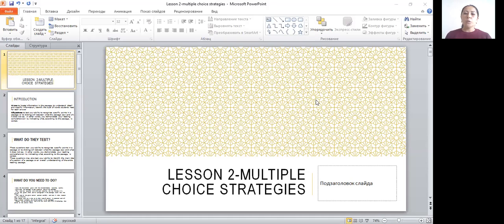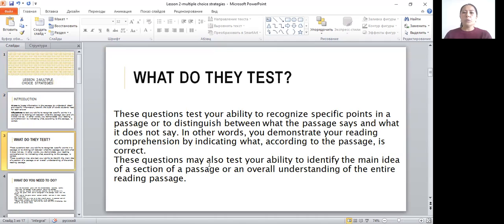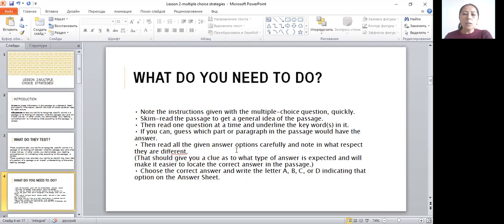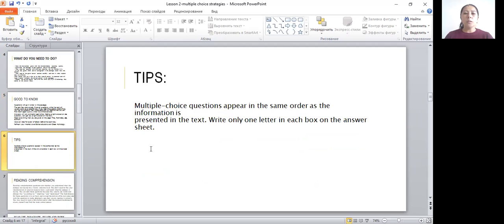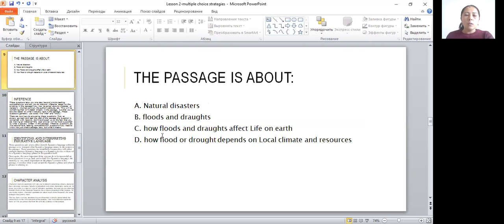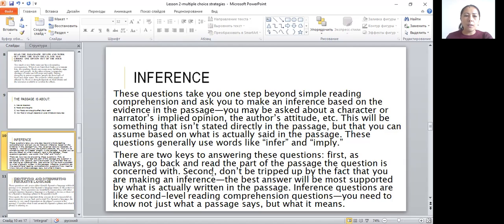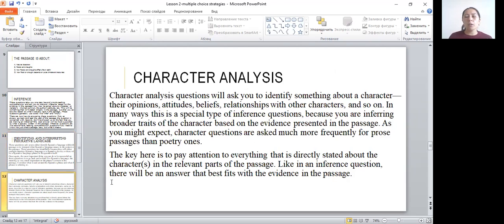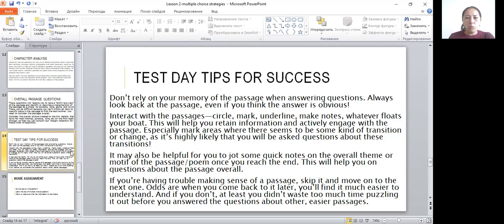Lesson 2 Tourism Magazine articles Multiple Choice Questions Zoom lesson